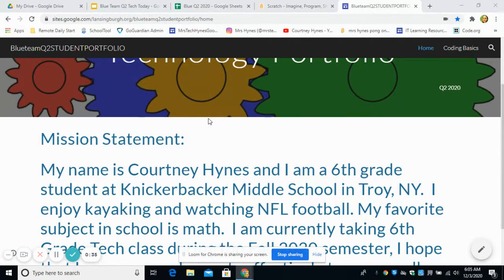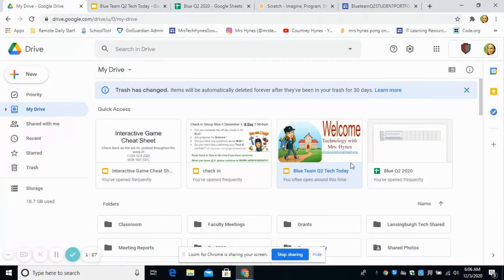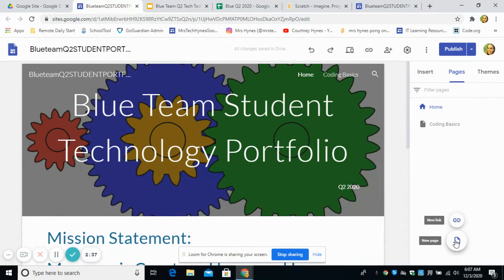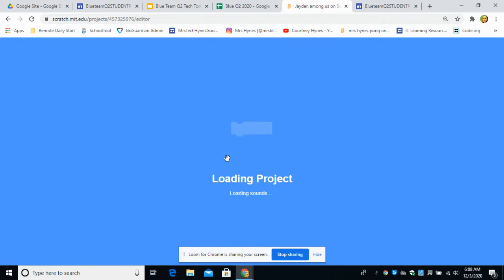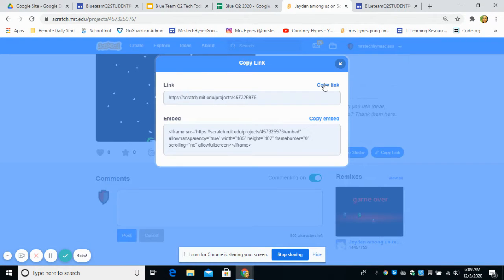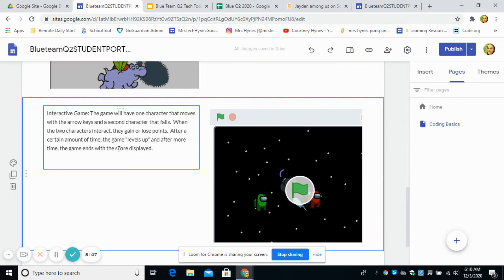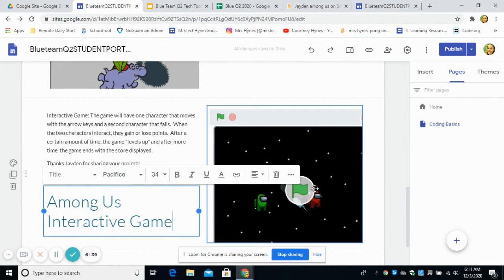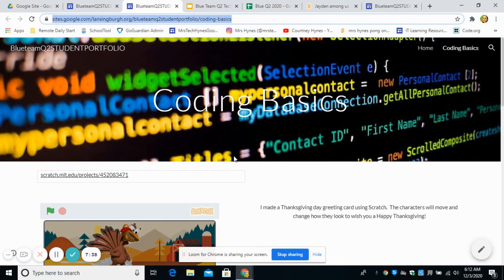12/3 Tech PORTFOLIO coding page update (Blue team Q2)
Open your google drive and open YOUR Tech Portfolio
Add a Coding Page (if you haven’t already)
Add the links to your Interactive Game
Add a text description of the game
PUBLISH your Tech Portfolio
Check the Blue Team Portfolios to make sure I have your link